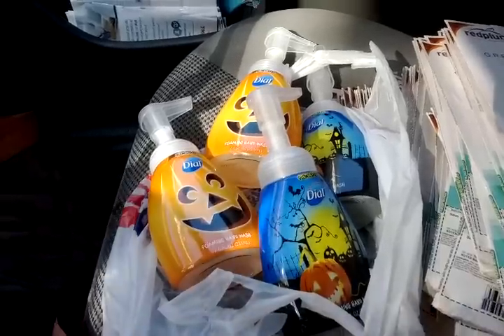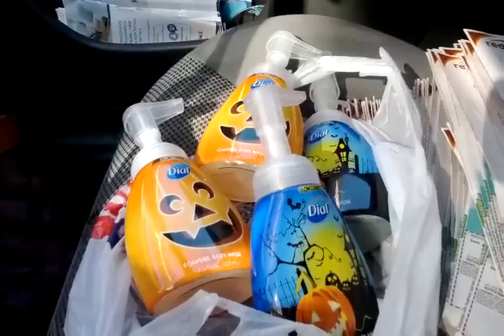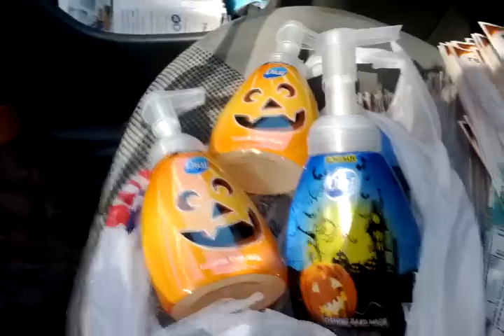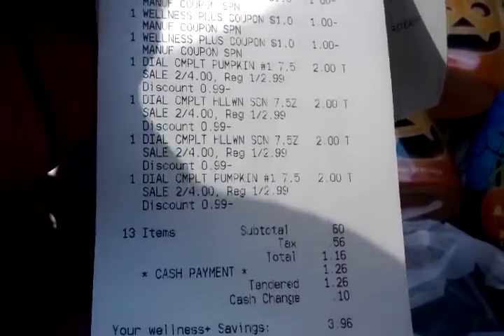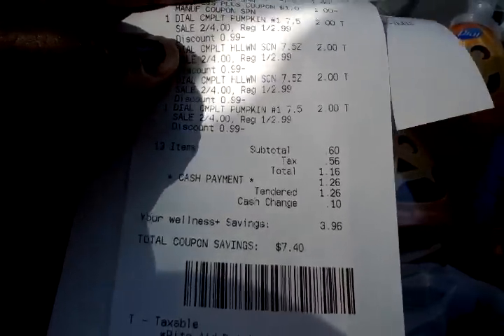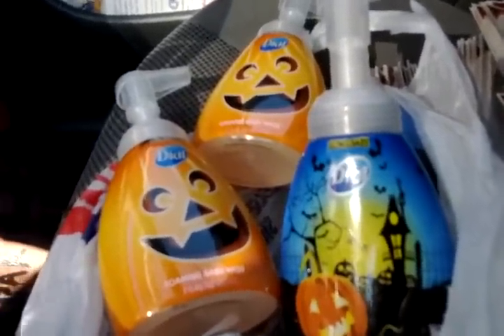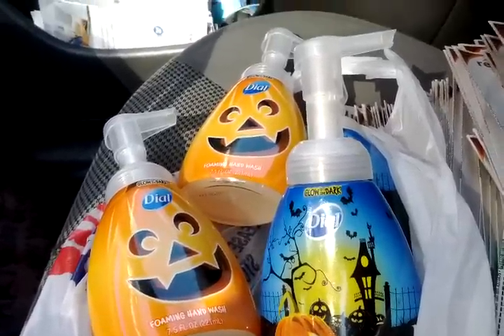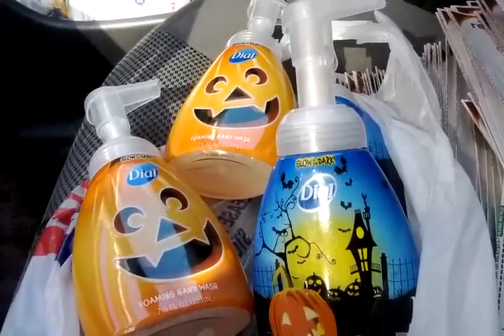Rite Aid - 10.23.2012